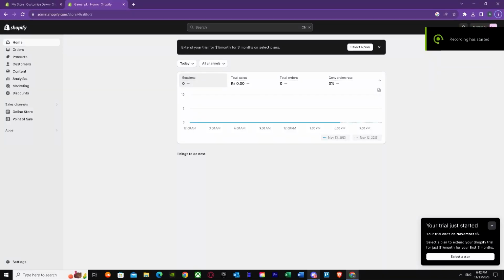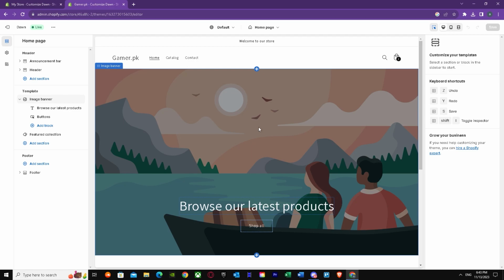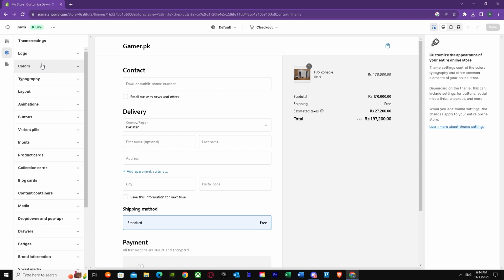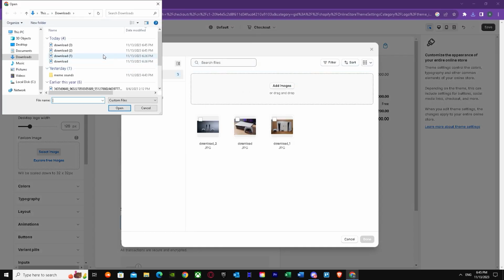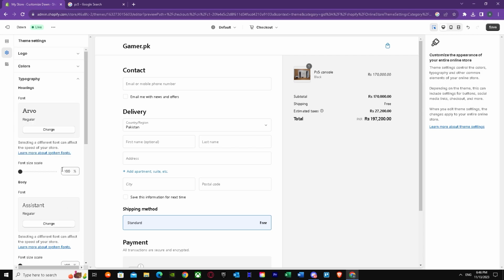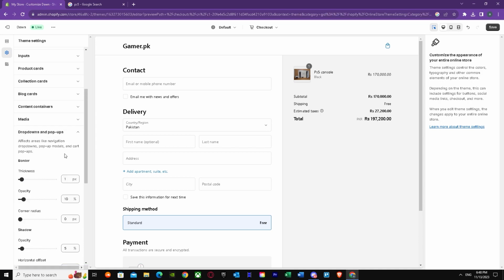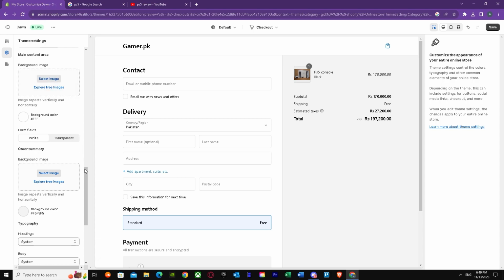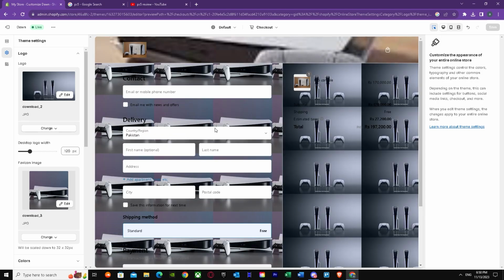How to Customize Checkout Page and Edit Checkout Settings on Shopify - Full Tutorial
If you are looking for a video about how to customize checkout page on shopify, here it is!  In this video you will learn how to edit checkout settings on shopify